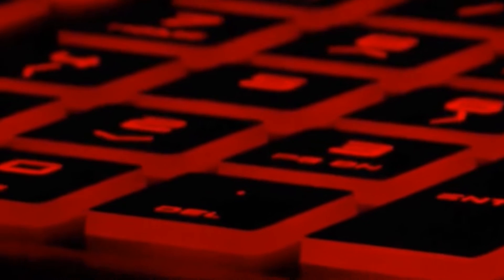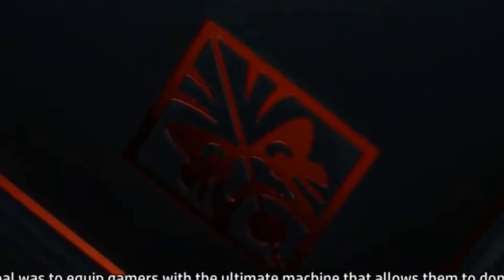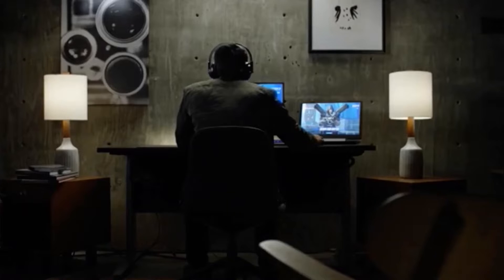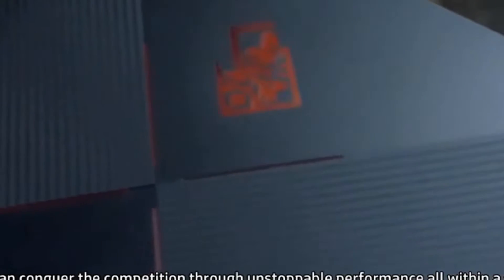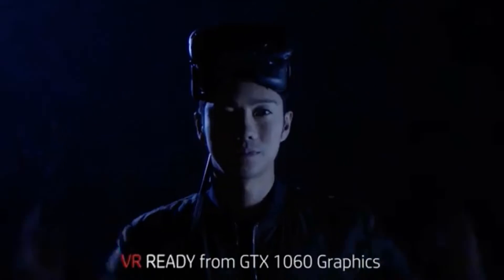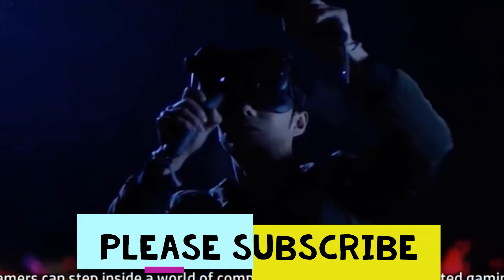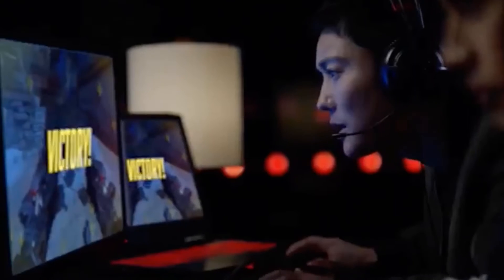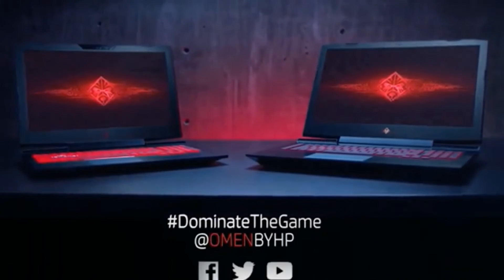HP Omen Laptop - Review (2020)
Best buy

HP OMEN X 15

Revolutionary dual-screen design; reap the benefits of a dual-monitor setup from anywhere with a 15.18 cm (5.98 Inch) 1080p touchscreen mounted above the keyboard

Second screen lets you display and interact with other applications like
Twitch, Discord, Spotify, OMEN Command Center and more - without interrupting gameplay

Maximum settings; any setting; power and performance with a 9th generation Intel Core i9 processor and NVIDIA GeForce RTX 2080 (8 GB dedicated) graphics, feel free to crank up the settings everywhere you go

Edge-to-edge immersion; crisp game play; with a high resolution and fast 240 Hz refresh rate, onscreen visuals are swift and smooth, while a micro-edge bezel display delivers edge-to-edge immersion

With an enhanced thermal cooling solution, RGB lighting across the chassis and keyboard and single-panel access to internals for easy upgradeability, nothing stops you from playing at your best